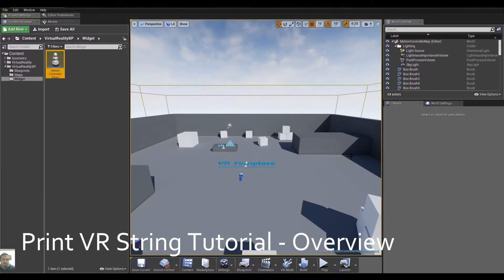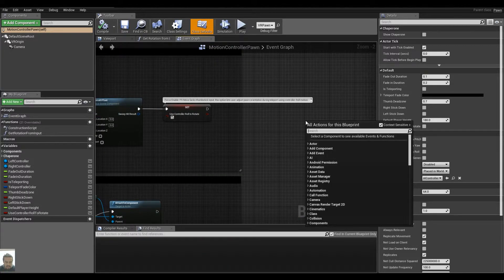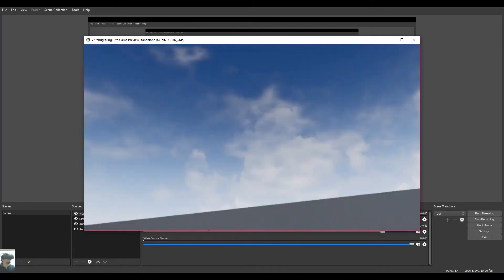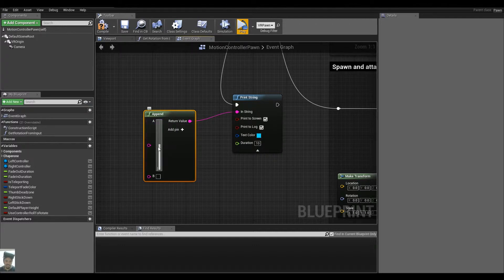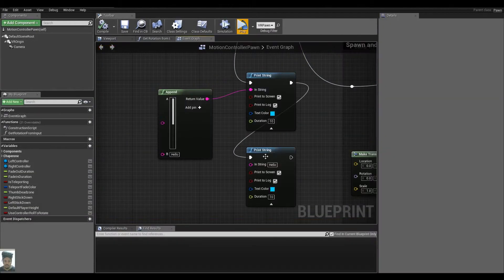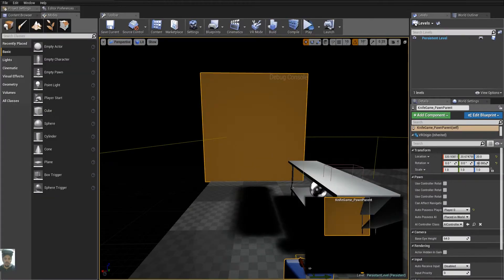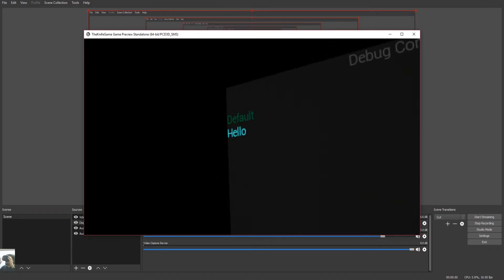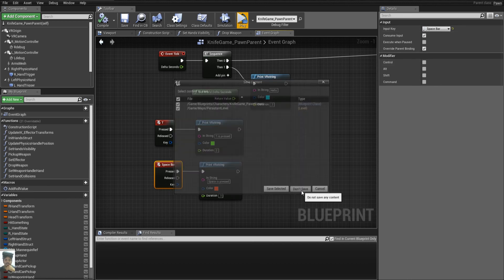UE4 - Print String in VR - Tutorial Overview [Part 1]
In this video series I will show you how to create a 3D Console in VR to print your strings correctly.